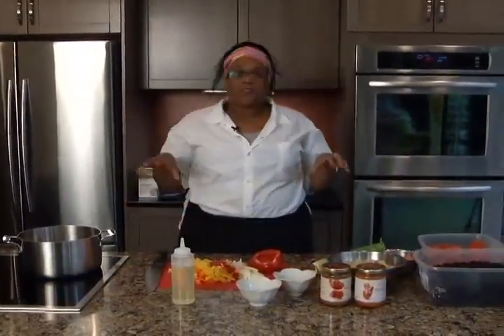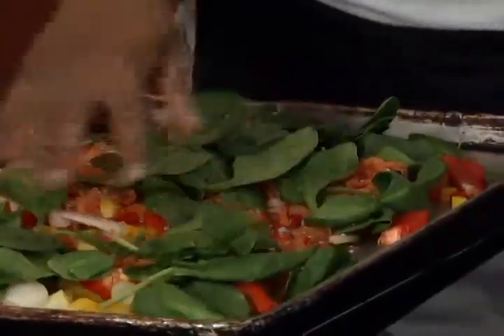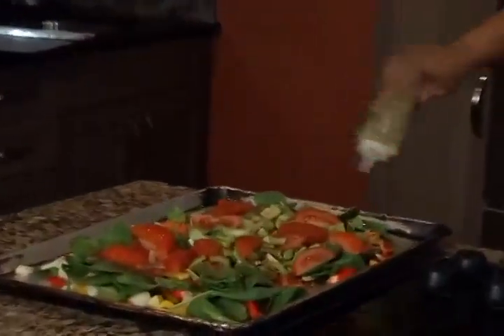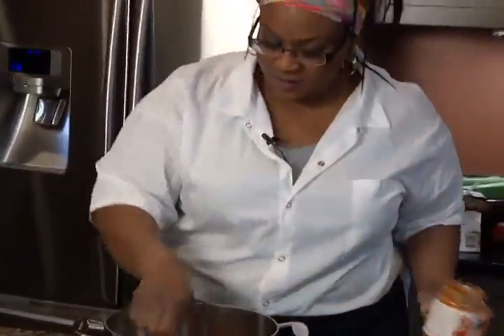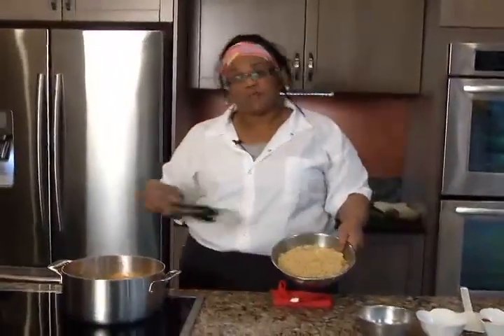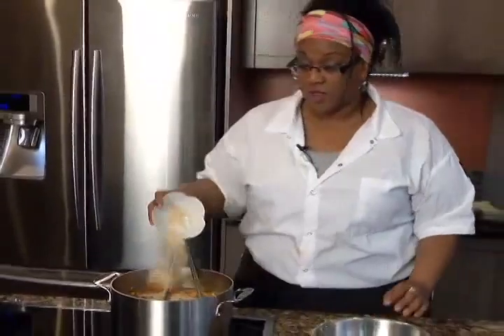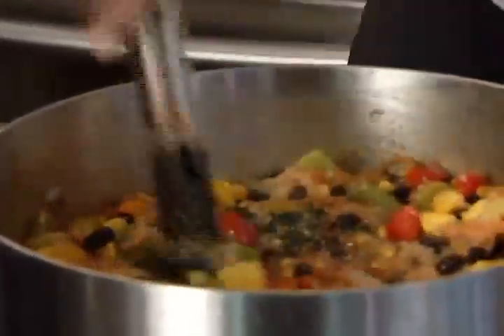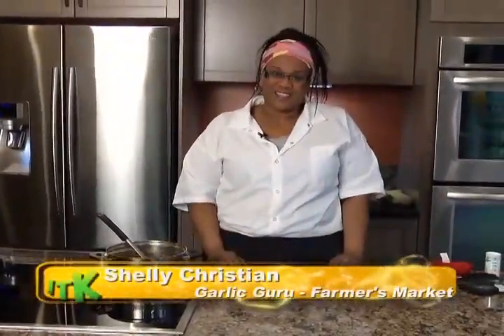In The Kitchen #115 "Vegan/Vegetarian Chili"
Looking for a great Vegan Chili? Shelly Christian from the Garlic Guru in the Farmer's Market lets us in on a few secrets on crafting the perfect pot.